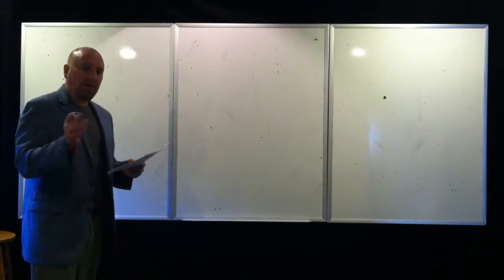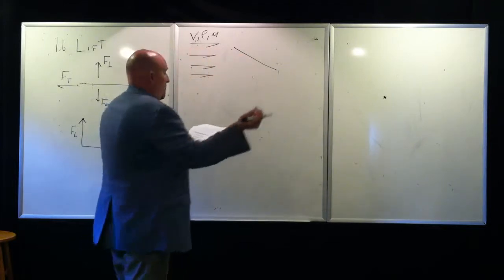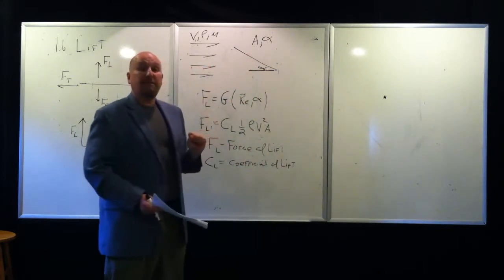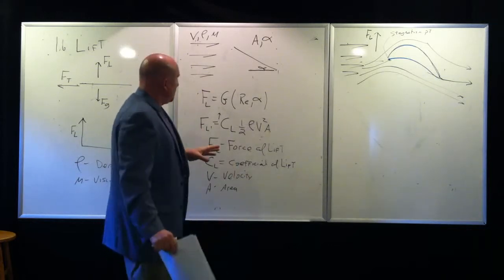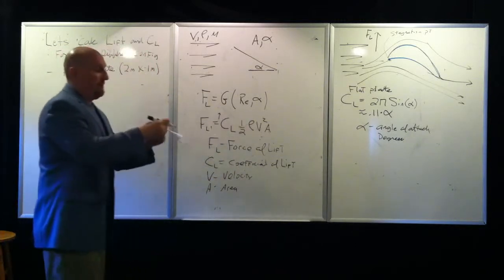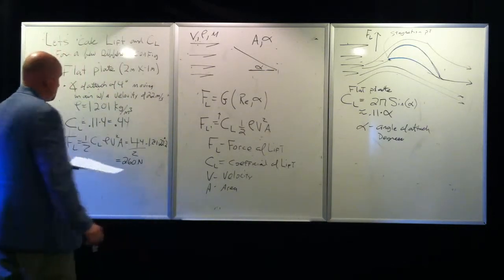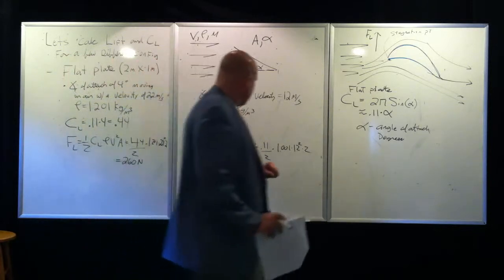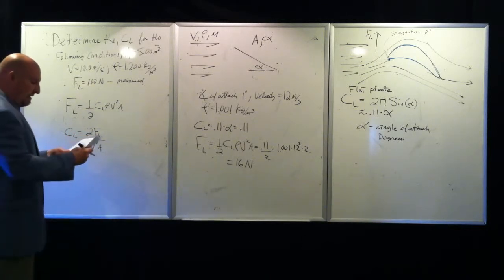1 6 Lift